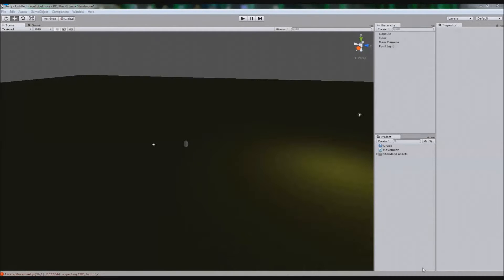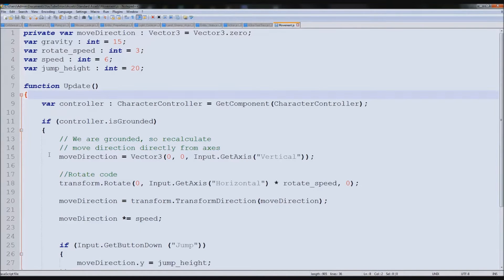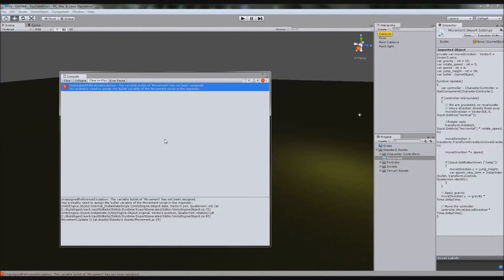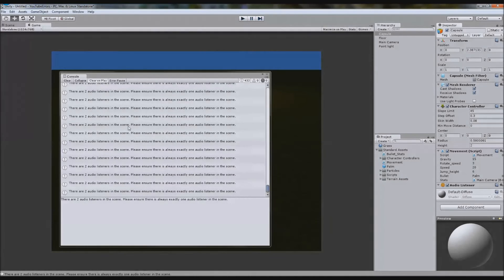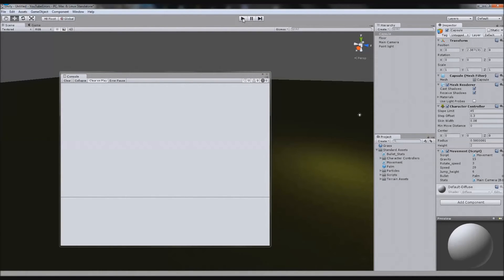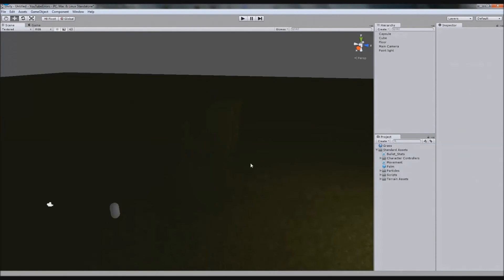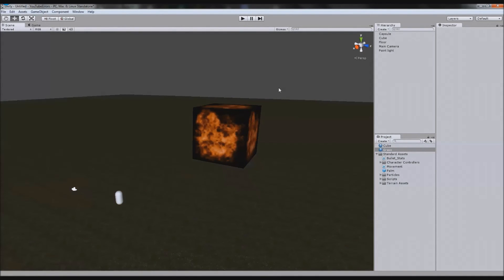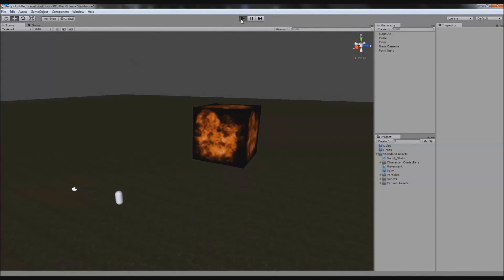Unity 3D 10 random errors: Part 1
Hello and welcome to my 1st error video in Unity. This series will be devoted to showing you 10 random Unity errors and how to fix them.